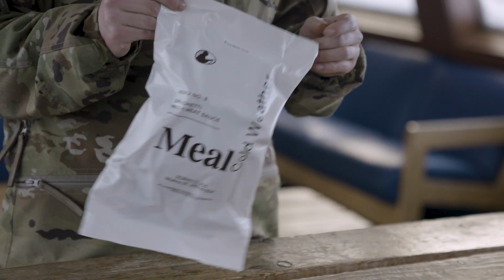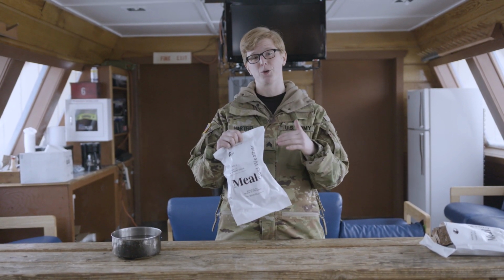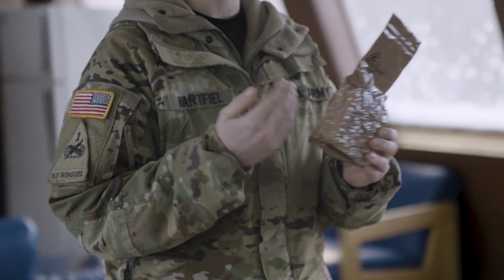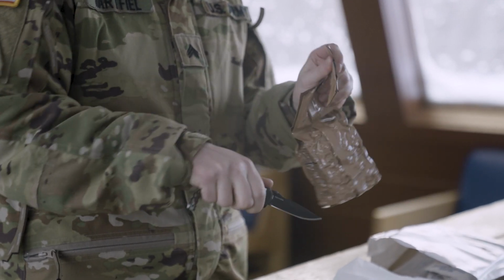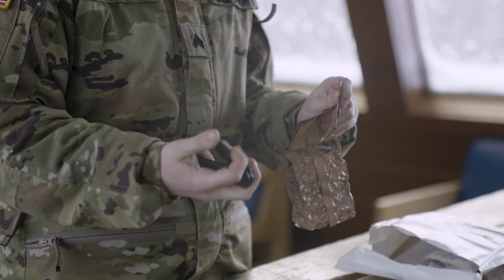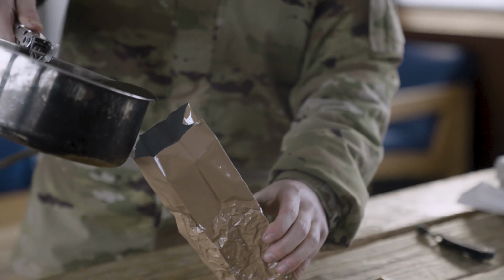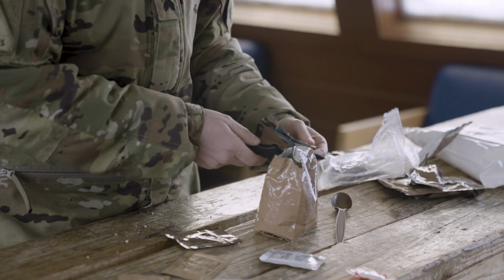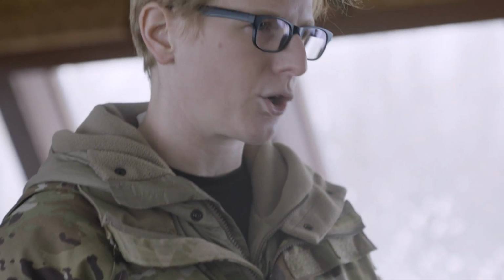Cold Weather Meals in Alaska | GOARMY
Ever wonder how we "meal prep" our food in Alaska? Sergeant Hartfiel is no stranger to preparing Cold Weather Meals and gives you a behind-the-scenes look into this step-by-step process. Get out there, choose your adventure, and learn everything there is to know about the Army